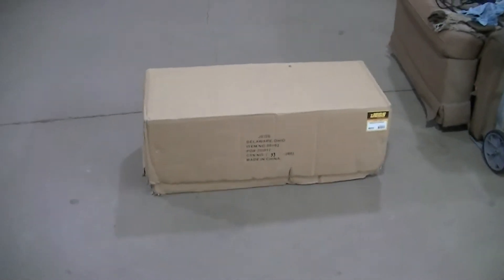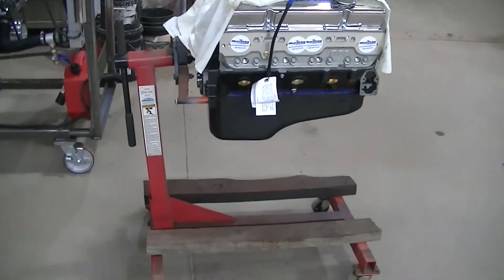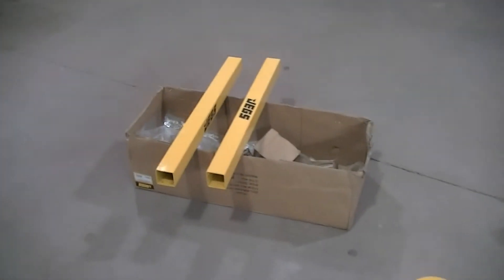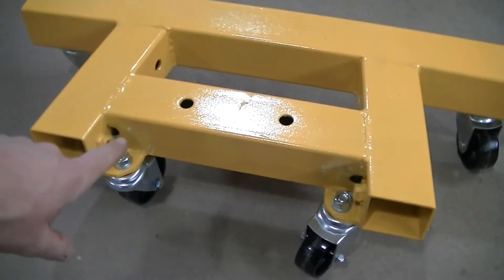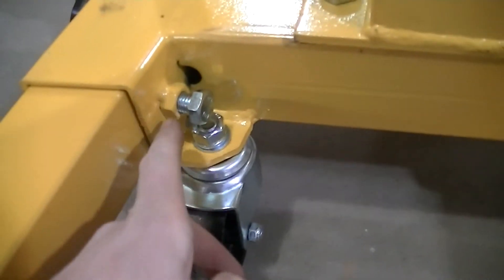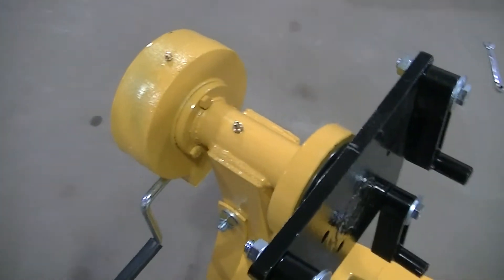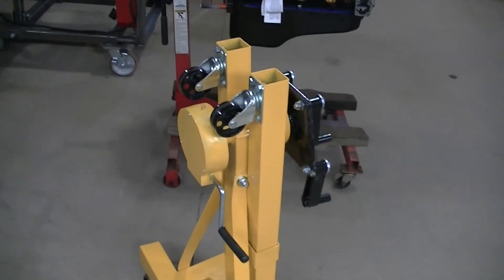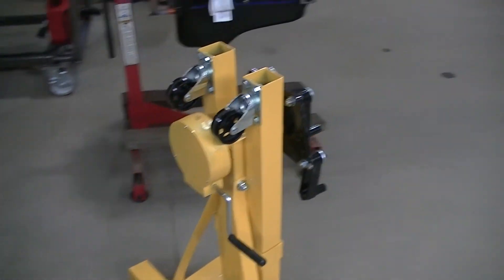JEGS Engine Stand 1500lbs Geared Head Unboxing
Unboxing of a JEGS 1500lbs engine stand with the geared head. Got this thing on sale. Powder coating isn't that great but seems like a good stand.
Things that might help with a project like this:
JEGS Engine Stand
Dewalt Grease Gun
Dewalt Impact